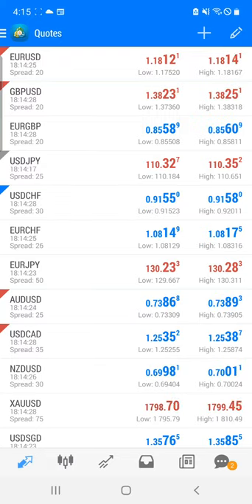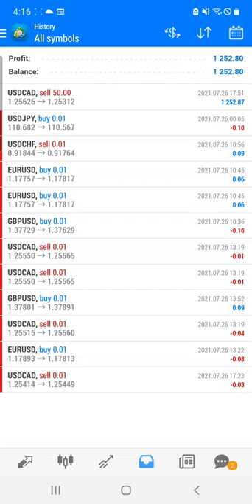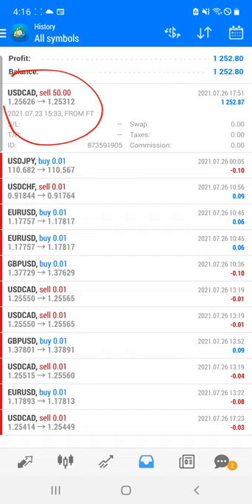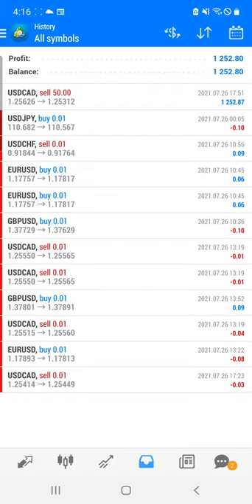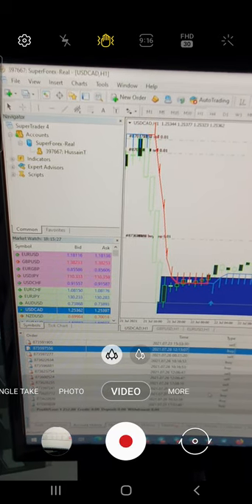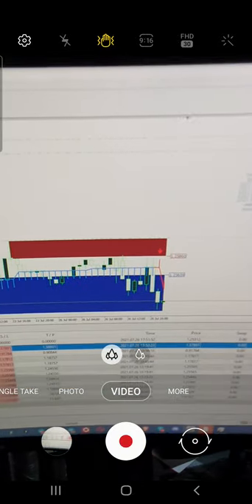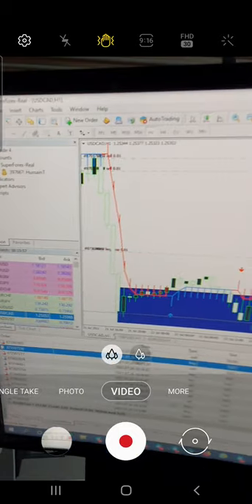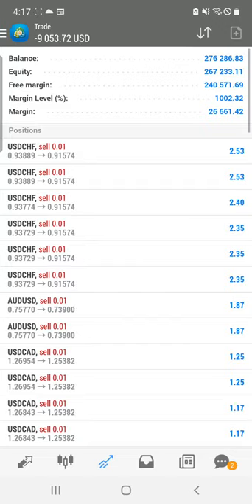1200 USD profit booked in the investor account | Real Account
Investor id and password
ID: 397667
Server: Superforex-real
Password: FOREXtrade1
Account Type: Mt4

Check complete 16 months performance where we are mainitaining this account for the trade and giving consistent return to the client.